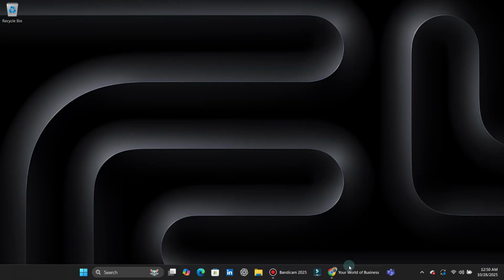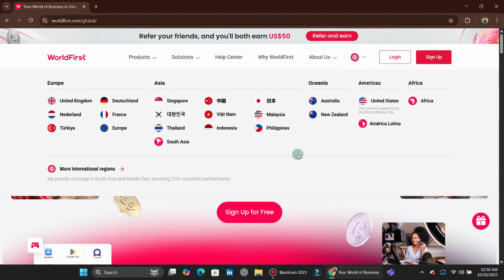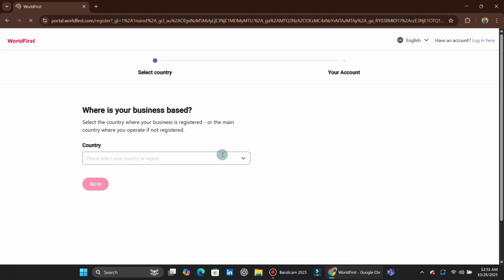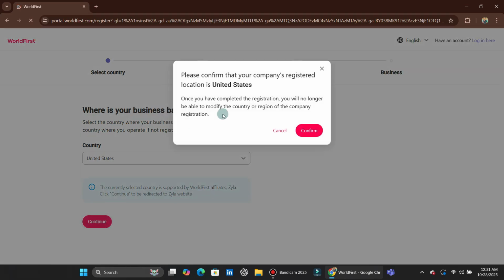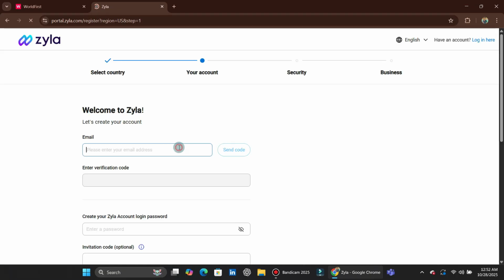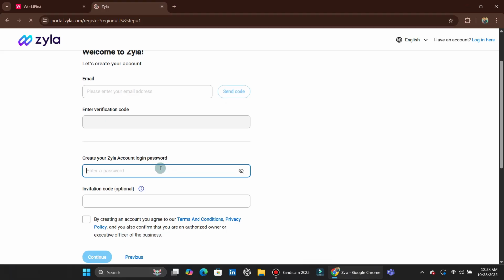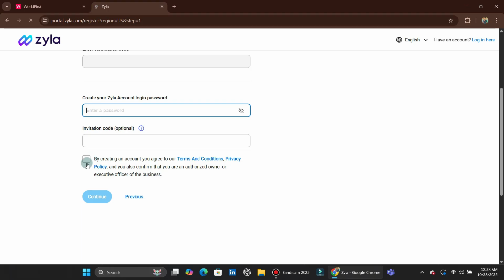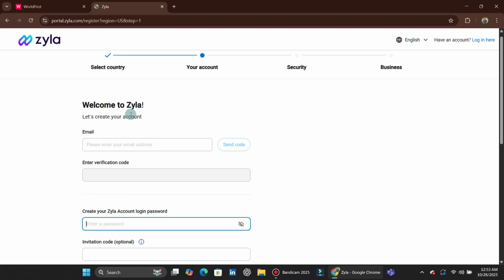How To Open Worldfirst Account (Step by Step)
In this video I'll show you How To Open Worldfirst Account (Step by Step). The method is very simple and clearly described in the video. Follow all of the steps & How To Open Worldfirst Account (Step by Step)